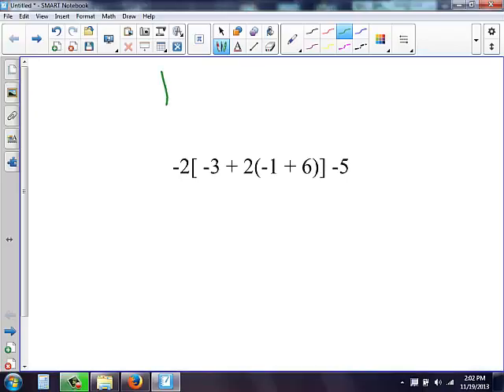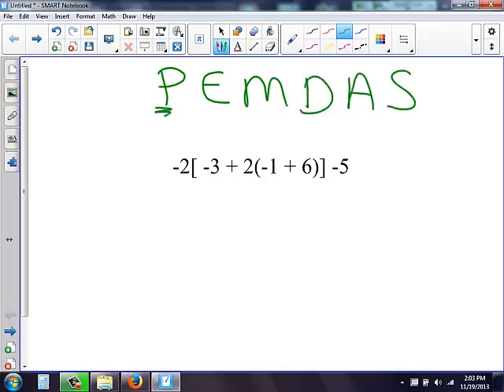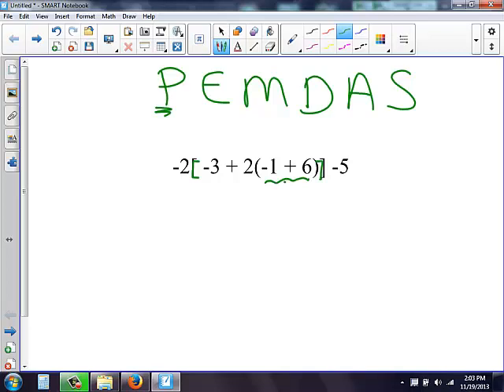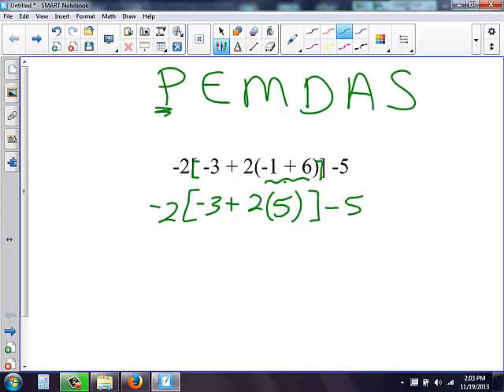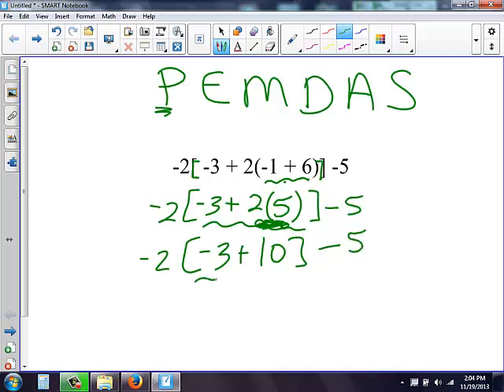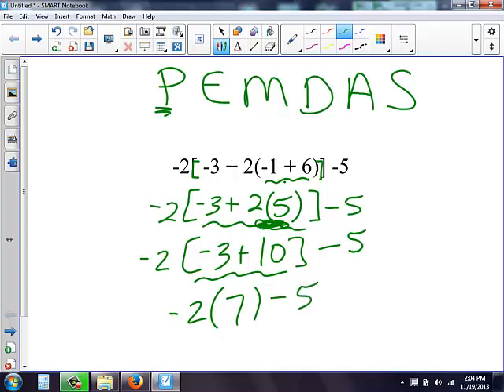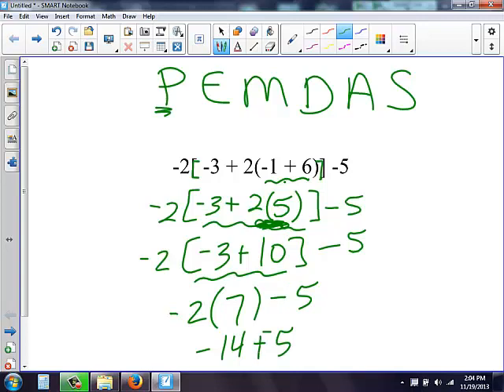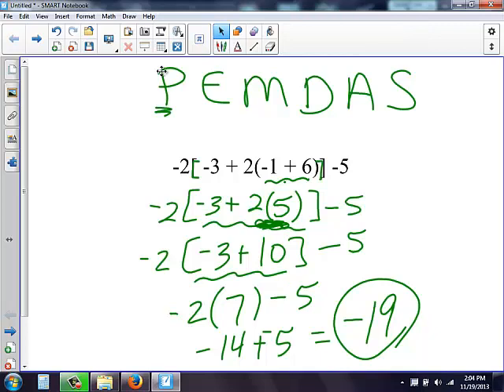Order of Operations